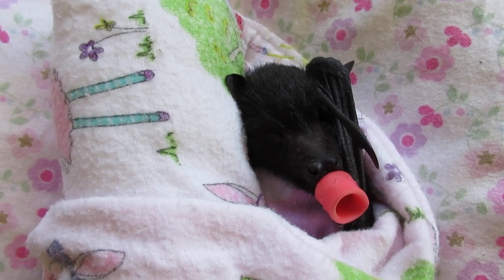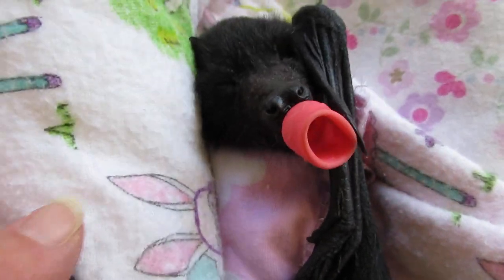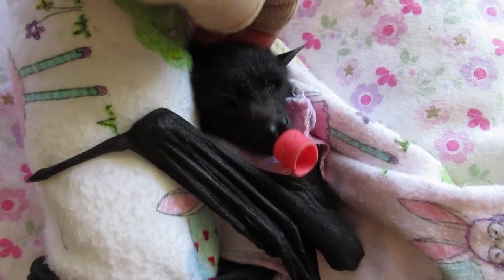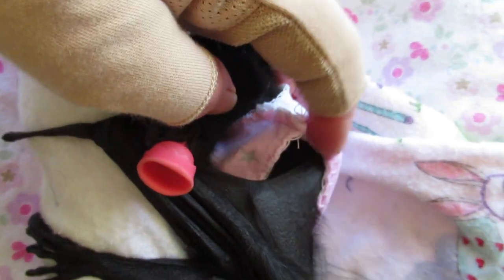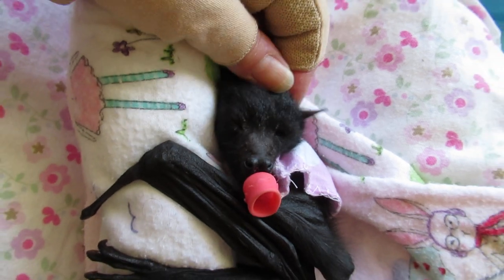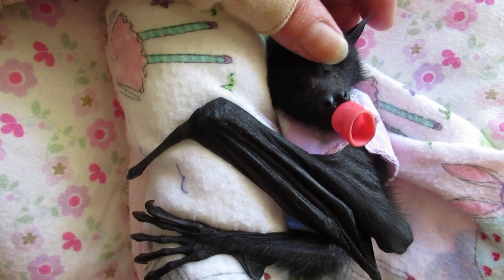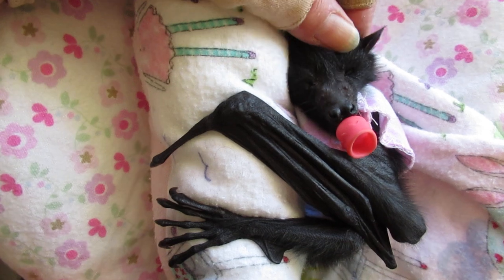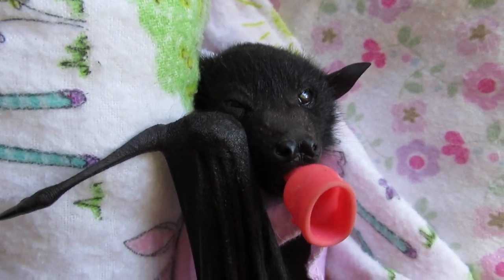Baby Storm's Pretty Bat Dress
As we all know, necessity is the mother of invention and we sometimes have to think outside the box to arrive at a solution to a particular problem.
Enter the bat dress which is so designed to limit both use and access to an injured wing.
Baby Stormy came into care recently sporting a really nasty injury to her thumb and despite repeated efforts to keep her away from it, a bat dress was the final solution.
Stormy receives supervised time out of her bat dress each day, allowing me to clean and sun her wing and fortunately, being only around 4 weeks old, she sleeps most of the time and isn't a big flapper.